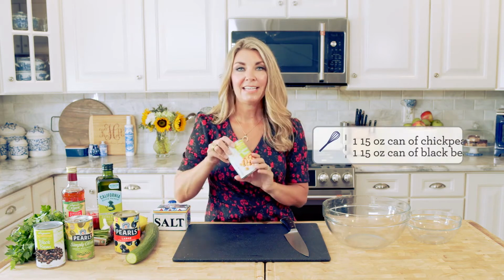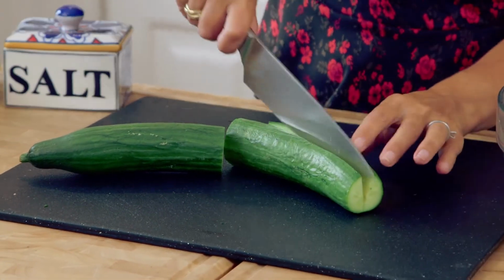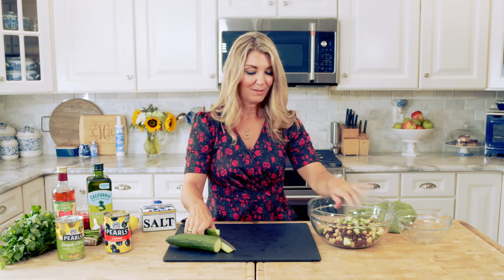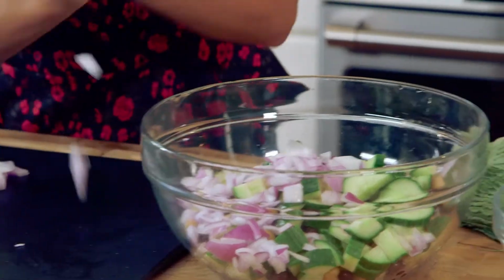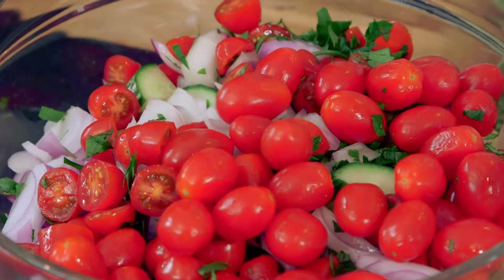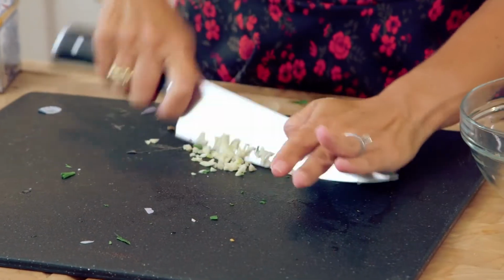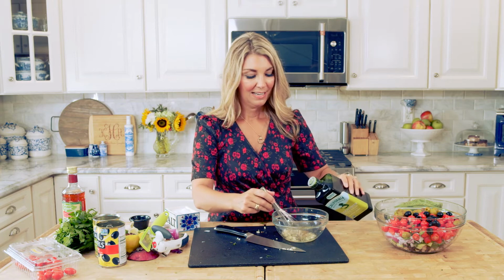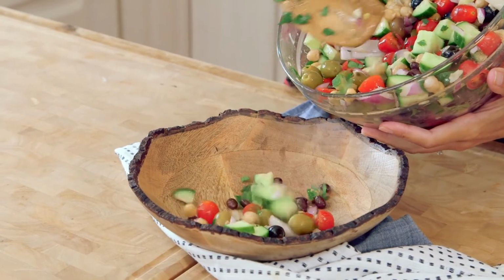Mediterranean Chickpea Salad Recipe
Healthy, light and easy, Mediterranean Chickpea Salad is the ultimate vegetarian meal!

INGREDIENTS
1 15 ounce can Chickpeas rinsed and drained well
1 15 ounce can Black Beans rinsed and drained well
1 English Cucumber Chopped
2 cups grape tomatoes sliced in half
1/2 cup diced red onion
1 cup green olives
1/2 cup sliced black olives
1/4 cup chopped fresh parsley
1/4 cup chopped fresh mint optional

For the dressing:
1/2 cup olive oil
1/4 cup red wine vinegar
1 tbsp lemon juice
1/2 tbsp lemon zest
2 cloves garlic minced
kosher salt and fresh black pepper to taste

INSTRUCTIONS
In a large bowl, toss together the chickpeas, black beans, cucumbers, tomatoes, olives, parsley and mint until well combined. Set aside.
In a small bowl, whisk together the olive oil, vinegar, lemon juice, zest and garlic. Season with salt and pepper, to taste.
Pour the dressing over the salad and toss to combine.
Cover the salad and transfer to the refrigerator for 30 minutes.
Serve immediately or store in an airtight container until ready to serve.

NOTES
This Mediterranean Chickpea Salad can be made up to 5 days in advance and stored in the refrigerator in an airtight container.